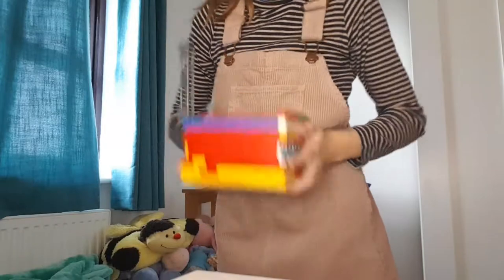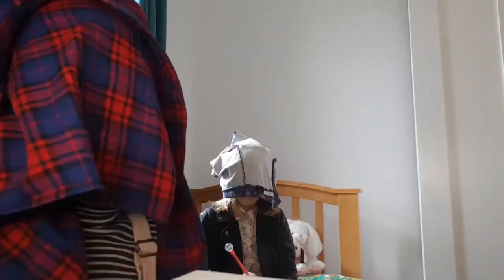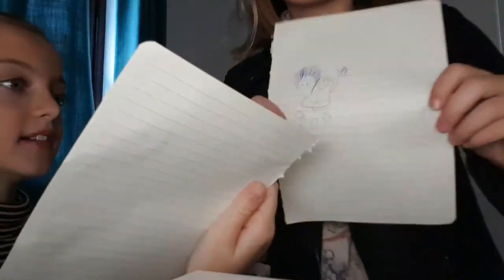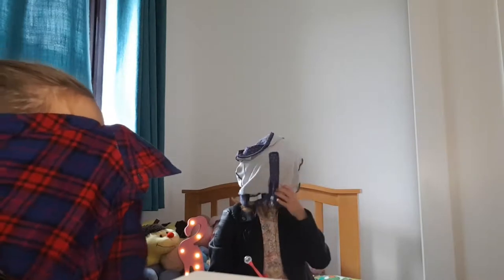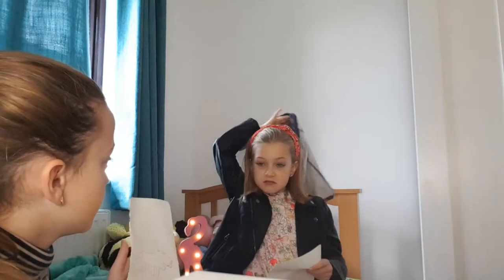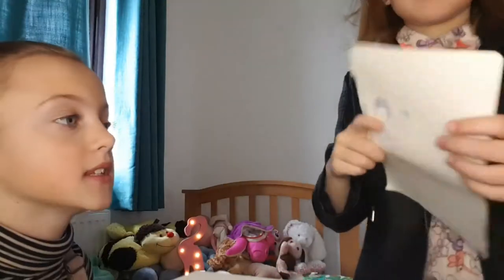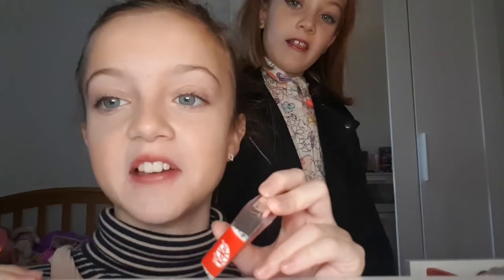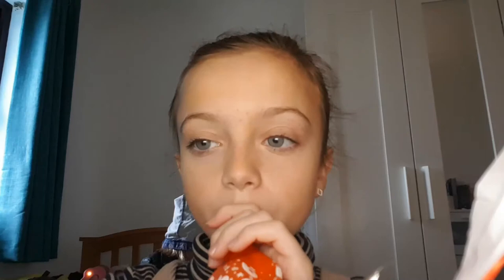Blindfolded drawing challenge with Amelia and Michelle